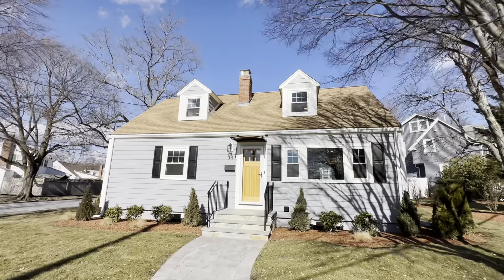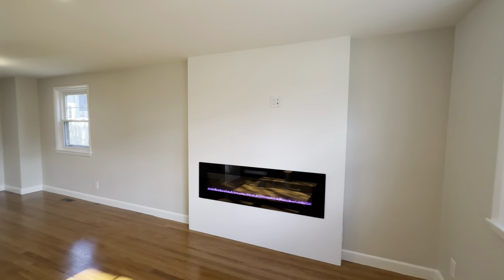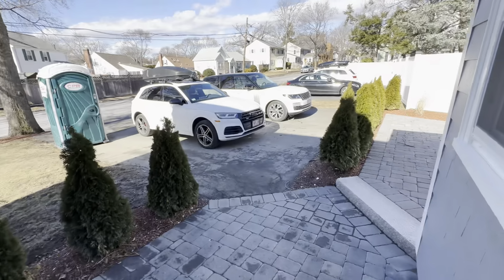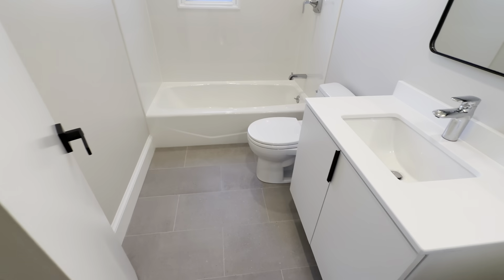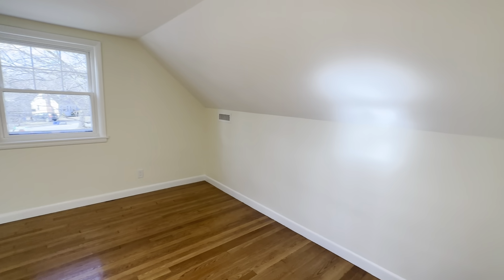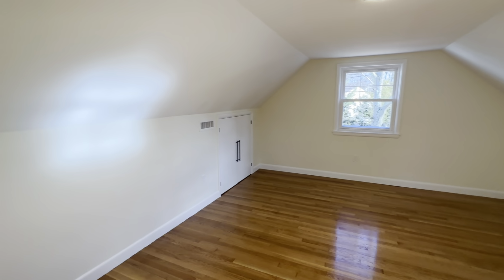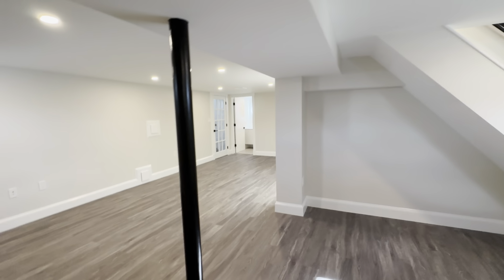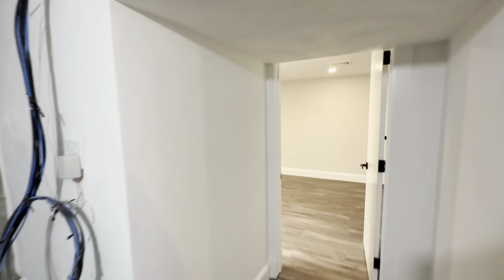34 Virginia Rd. Arlington - 4 bed, 3 bath Single Family Home - Brand New Renovation - Central AC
Phenomenal, brand new renovation Single Family in Arlington. Everything new! 3 Levels of living with the high-end, sophisticated renter in mind. Gorgeous open-concept kitchen, dining and living room, complete with electric fireplace. 4 bedrooms - 2 on main level and 2 on top floor - with 3 full baths, 1 on each level. Brand new finished basement with laundry and additional space for storage. New gas heating system and Central AC. Mudroom off the kitchen leading out to the improved driveway with electric charging installed! Private patio and yard. Desirable neighborhood close to schools and prime commuter location. Contact Morgan. Text or email preferred.